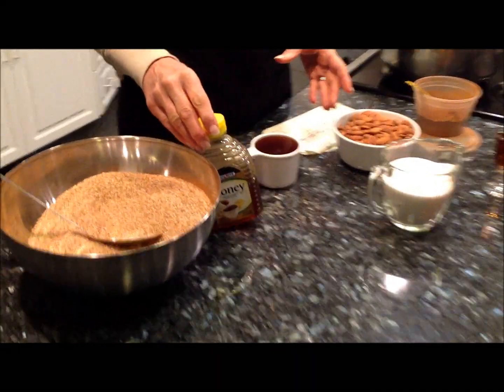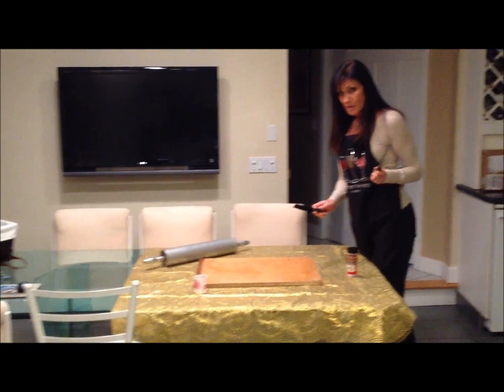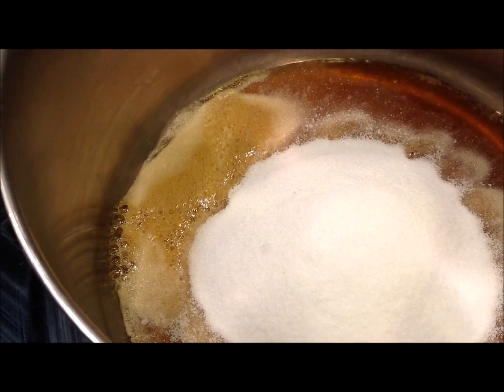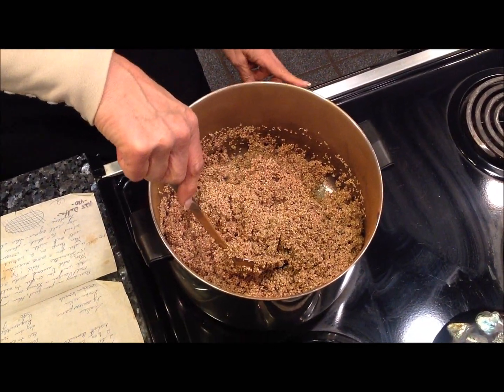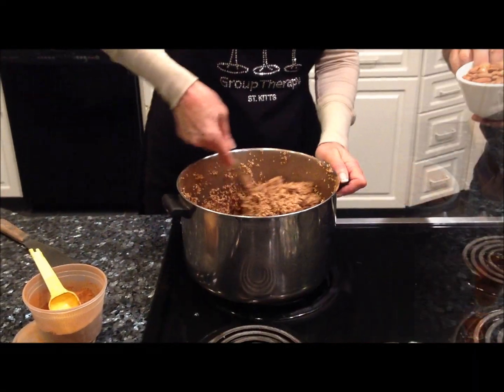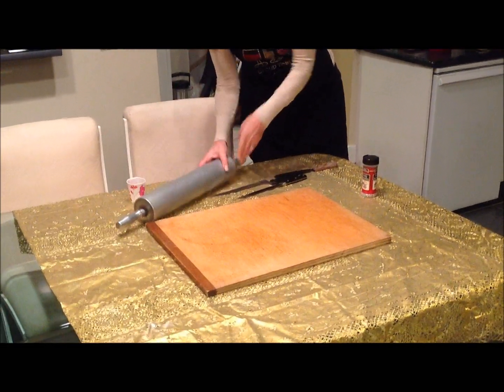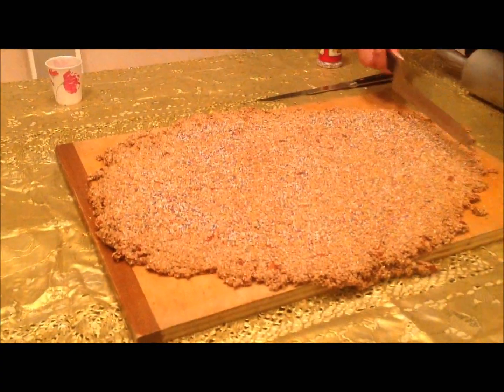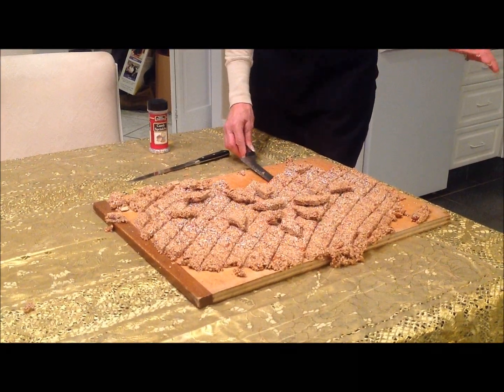"Cooking With Carolyn" Presents Giggiulena (Sesame Candy) Recipe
Carolyn takes us through the Giggiulena making process in her debut of "Cooking With Carolyn" Series